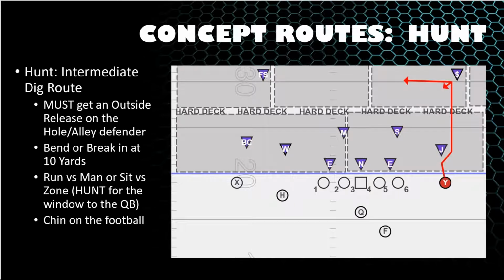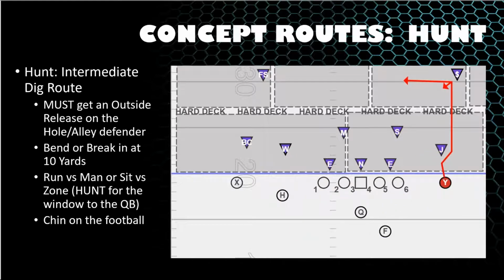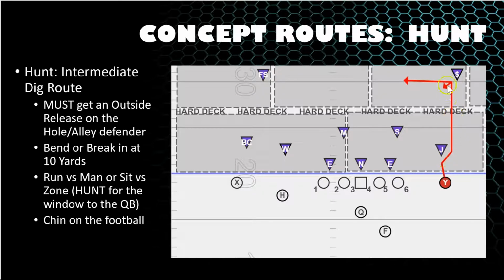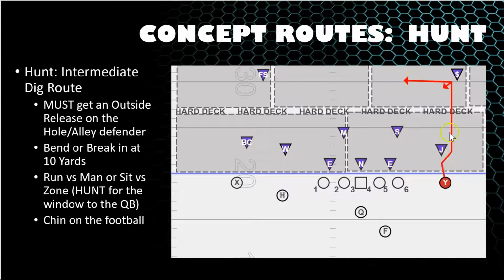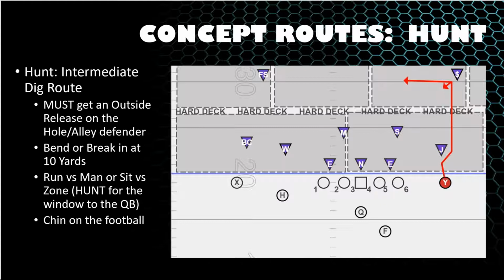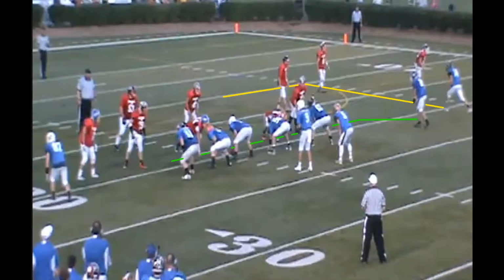Hunt (Dig) Route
Hunt route defined with several video clips.